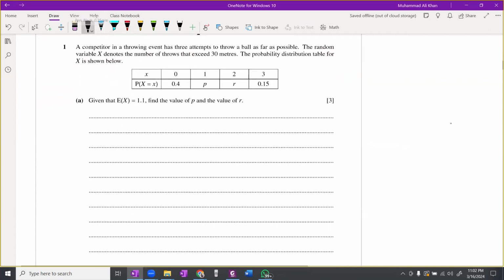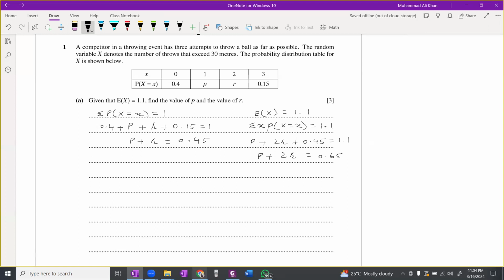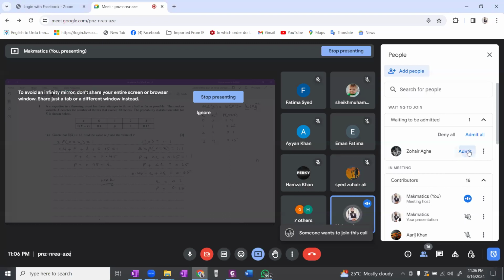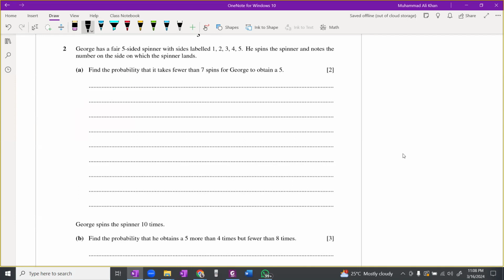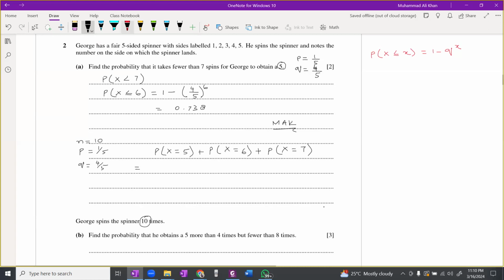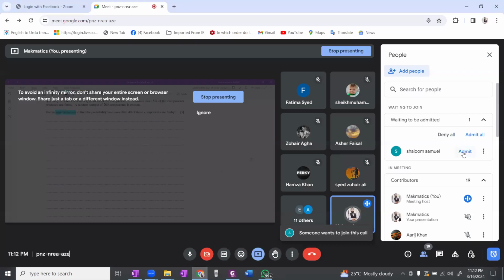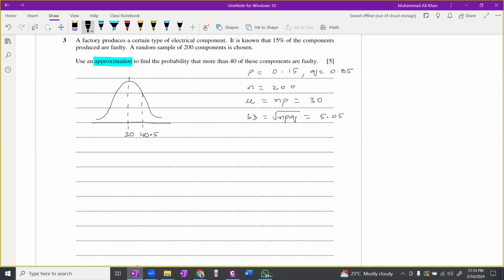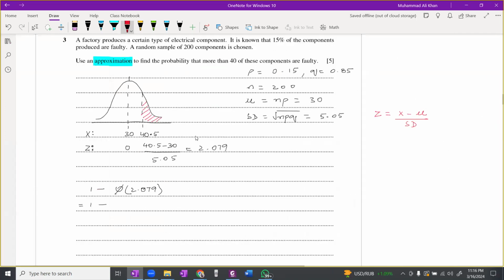9709 52 w 23 Part I